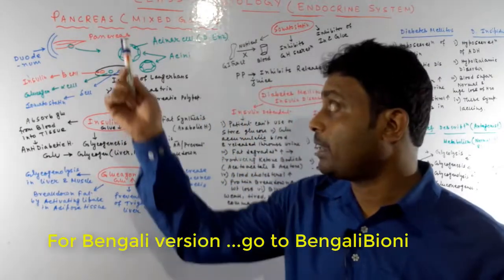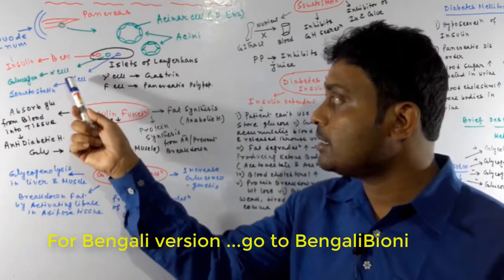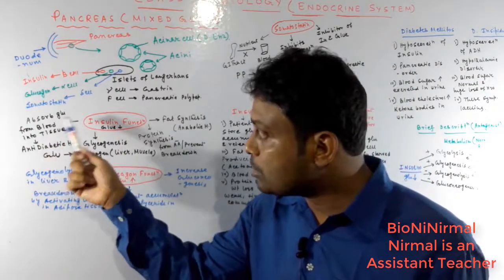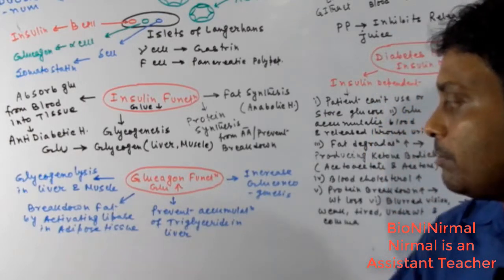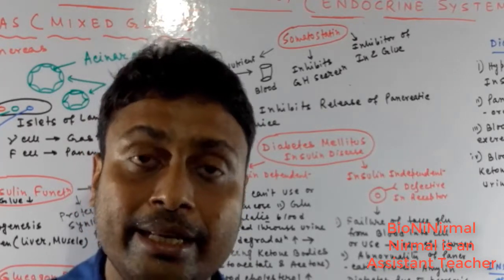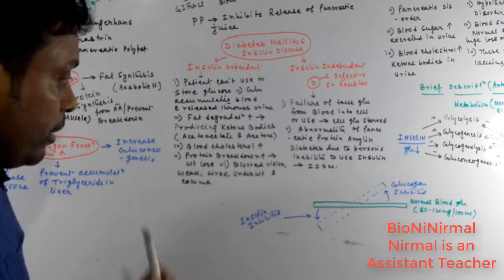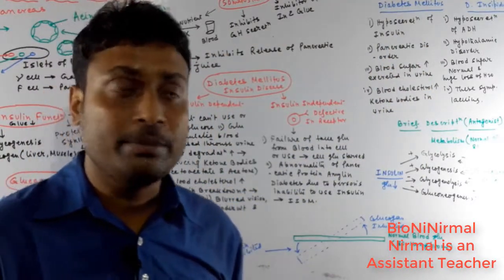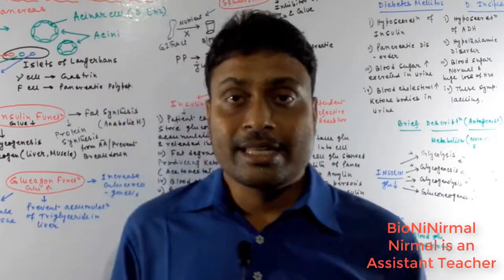Pancreatic secretion made easy in 13 minutes...& Diabetes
In this video tutorial the endocrine function of Pancreas is described,Insulin, glucagon,somatostatin & panreatic polypeptide function discussed &also types of Diabetes disease described...for Bengali version go to Bengalibioni